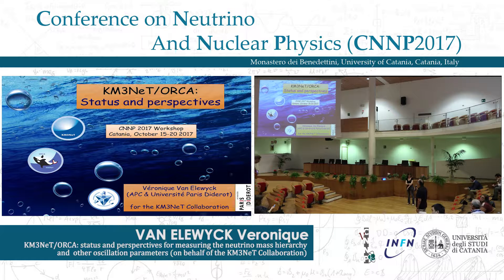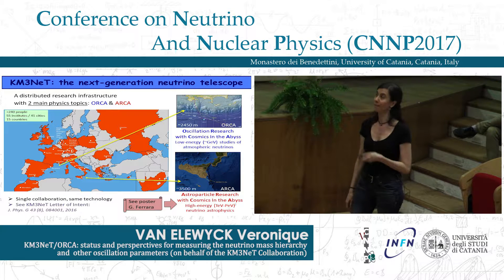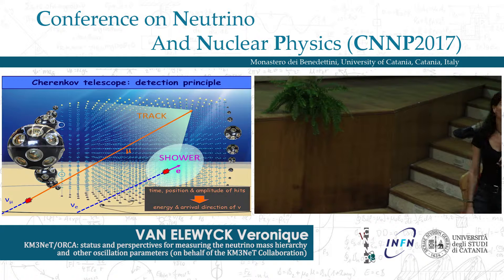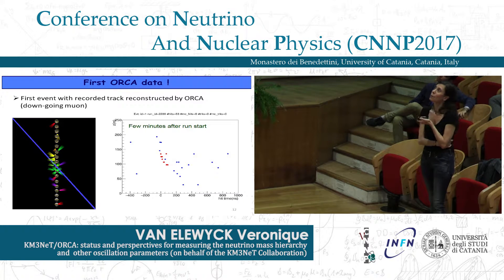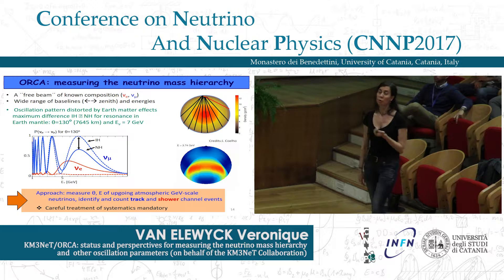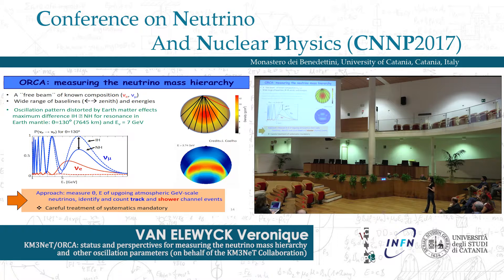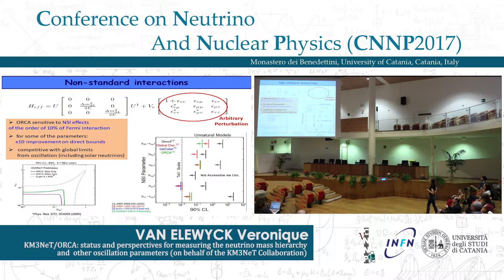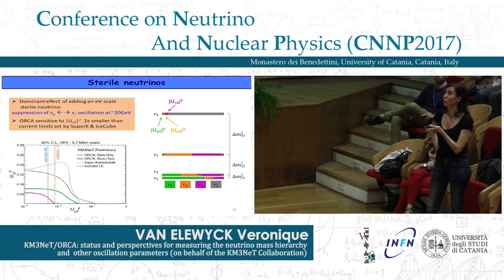CNNP 2017 - Van Elewyck Veronique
KM3NeT/ORCA: status and perspectives for measuring the neutrino mass hierarchy and other oscillation parameters (on behalf of the KM3NeT Collaboration)

Content
ORCA (Oscillations Research with Cosmics in the Abyss) is the low-energy branch of KM3NeT,
the next-generation underwater Cherenkov neutrino detector currently in construction in the Mediterranean. The ORCA design foresees a dense configuration of KM3NeT detection units, optimised for studying the oscillations of atmospheric neutrinos and primarily aiming at measuring the neutrino mass hierarchy. The multi-PMT optical modules will exploit the excellent optical
properties of deep seawater to accurately reconstruct both cascade (mostly electron neutrinos)
and track (mostly muon neutrinos) events with a few GeV of energy. This contribution discusses the potential of the ORCA detector both for the determination of the neutrino mass hierarchy and for obtaining new constraints on other key oscillation parameters such as θ_23. New sensitivity studies of exotic oscillation phenomena such as sterile neutrinos and non-standard interactions are also presented, as well as the perspectives for Earth tomography and supernovae detection with ORCA.